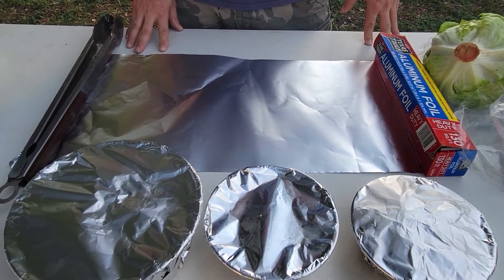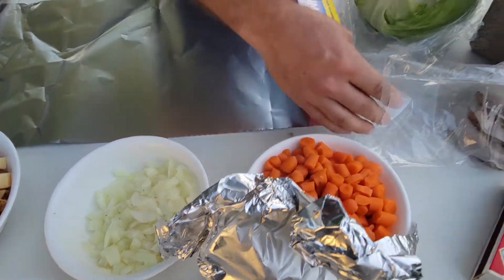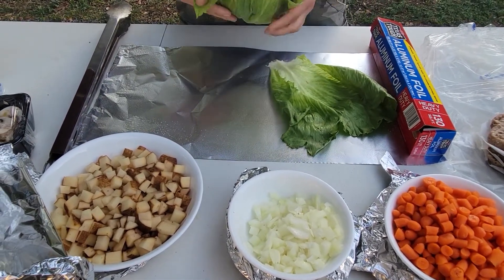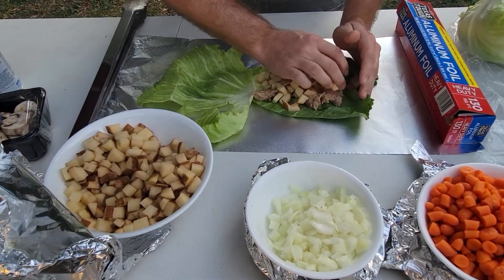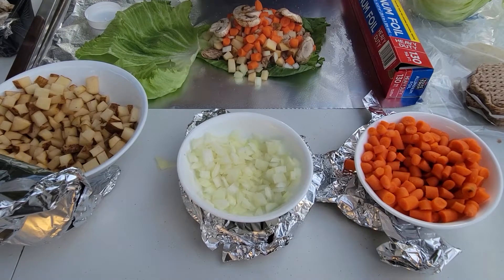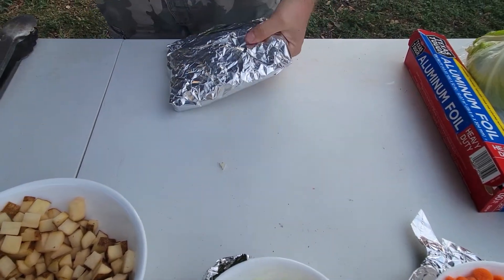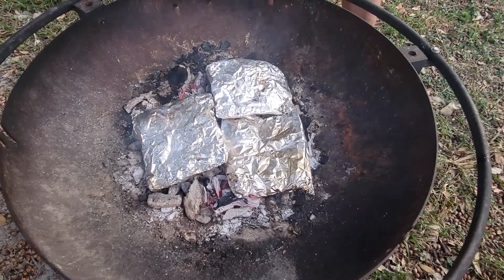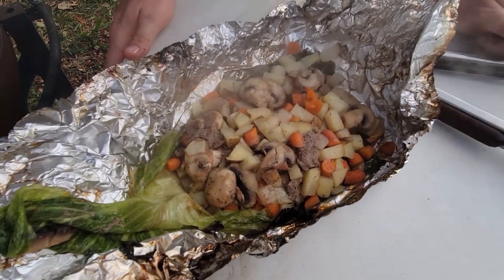How to make a camping classic The Tin Foil Meal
You will need an empty belly for a great camping classic.